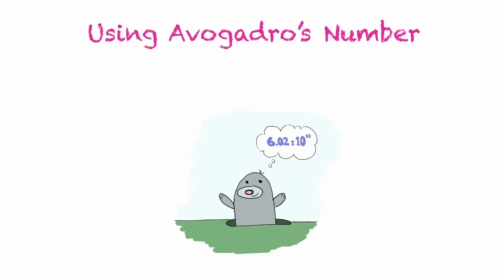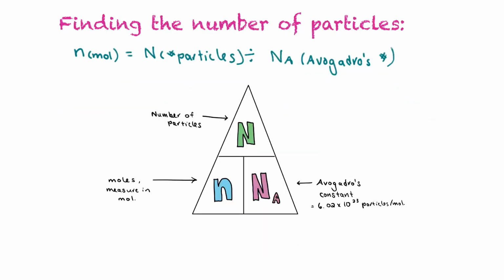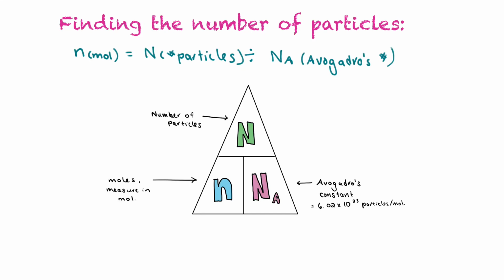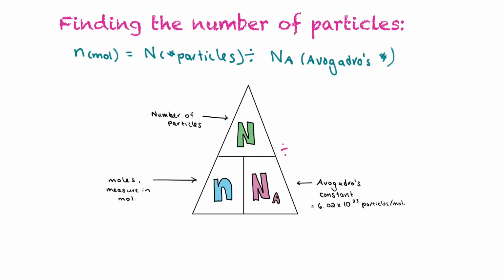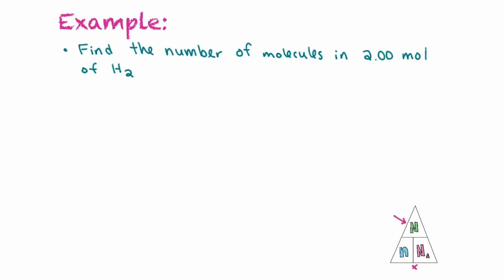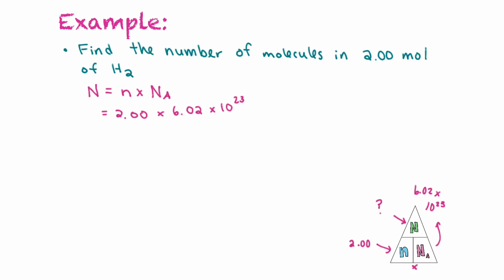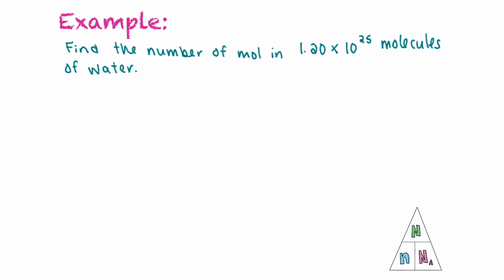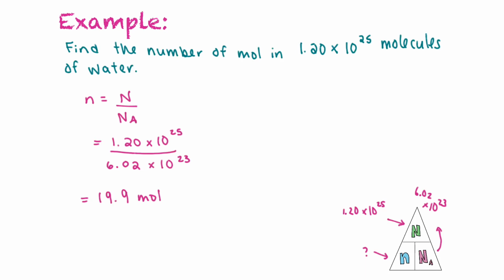Using Avogadro’s number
Exploring the relationship between moles, number of particles and Avogadro’s number.